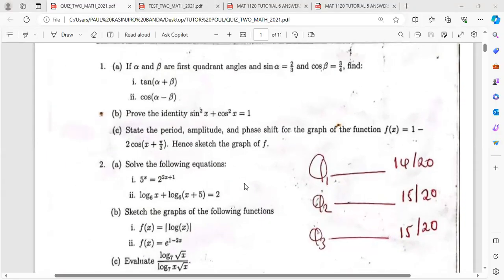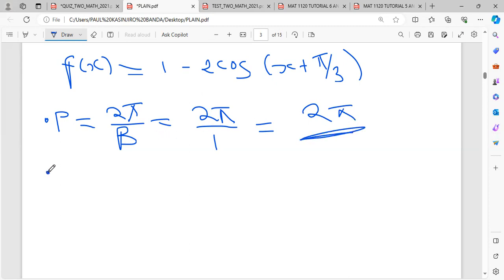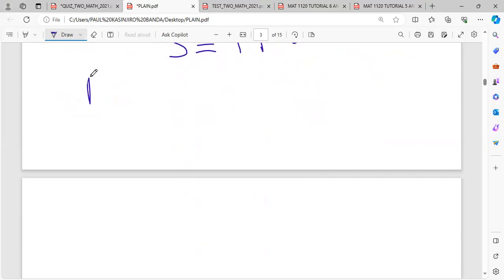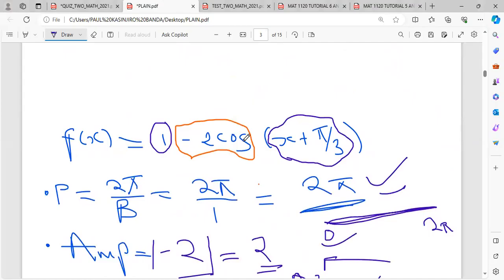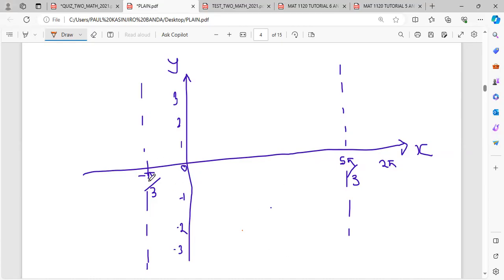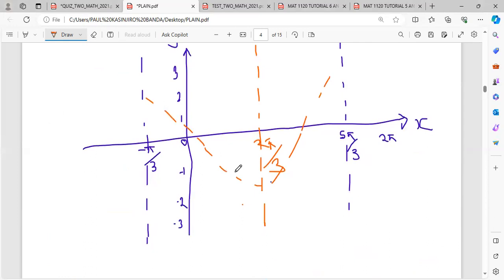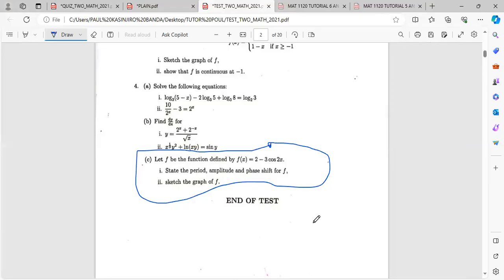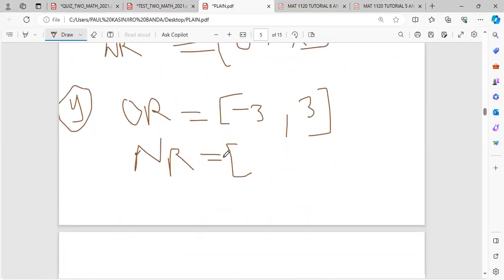PART 10 GRAPHING TRIG FUNCTIONS I